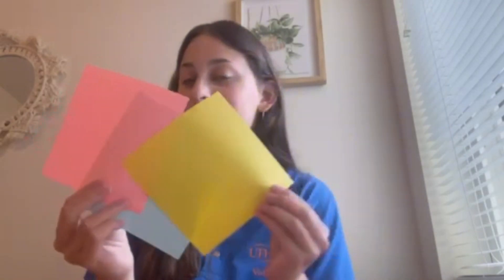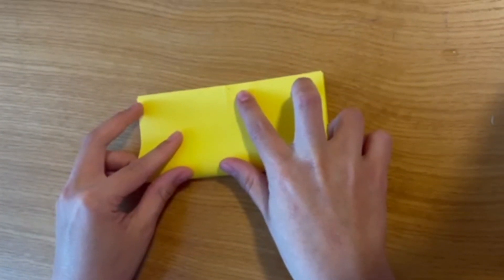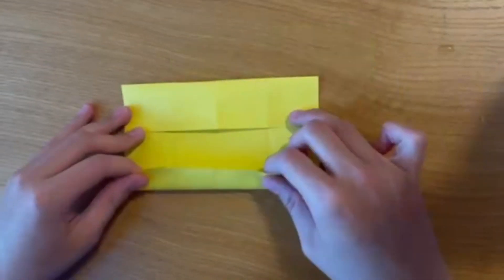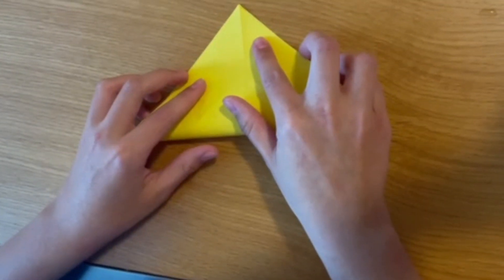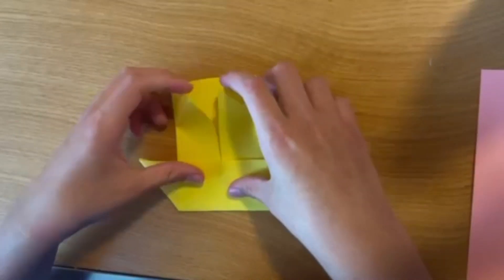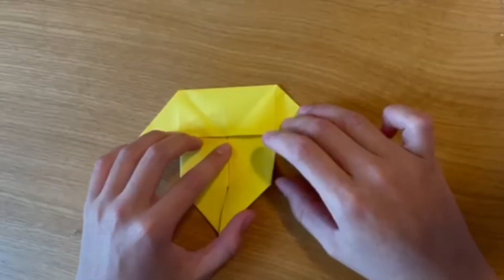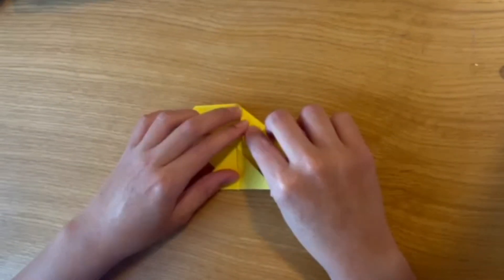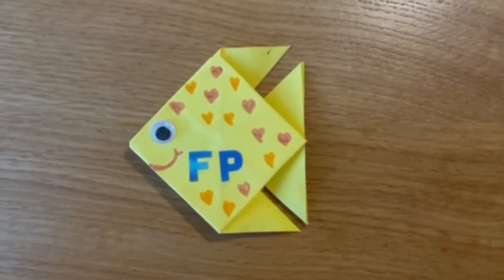Origami Fish Craft!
Today, UF Health Shands Children's Hospital Child Life Volunteer, Katelyn, will be creating an origami fish! Follow along to create your own fish friend!